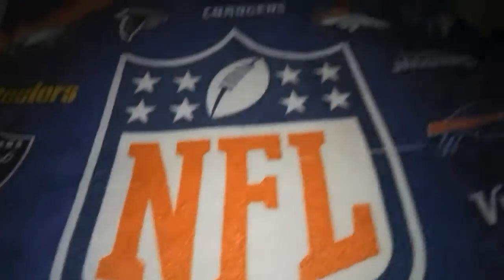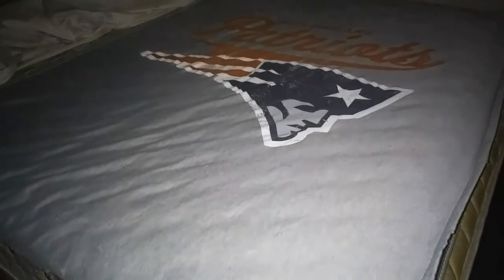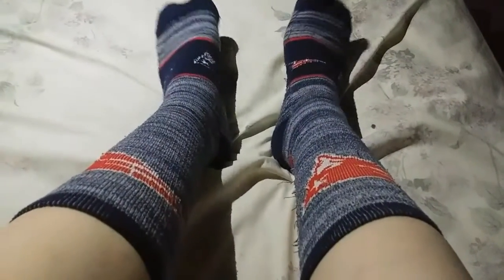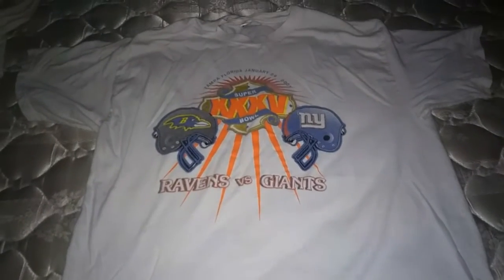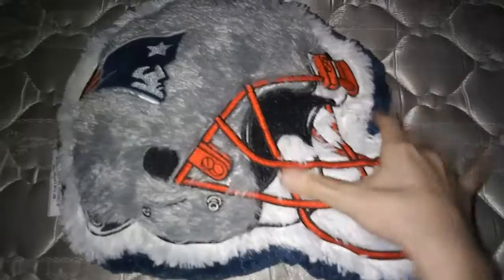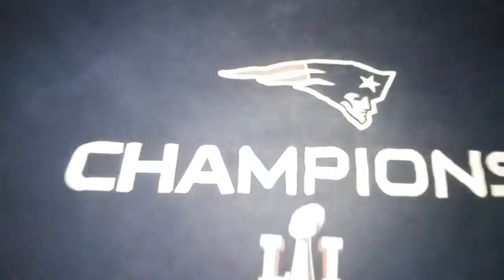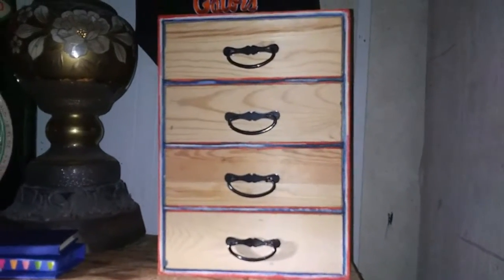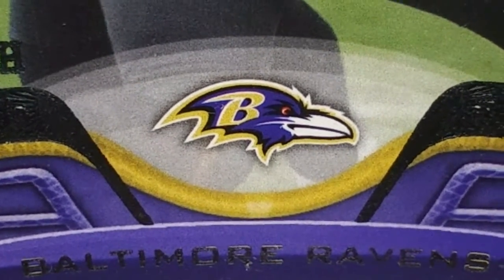My Memorabilia=Baltimore Ravens, New England Patriots.Made this vid at Night tired,sleepy after work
I'm not showing off or bragging just looking for something to do when im not working , Was late in the evening here and was bored so I made this video.  Hope everyone enjoys it.